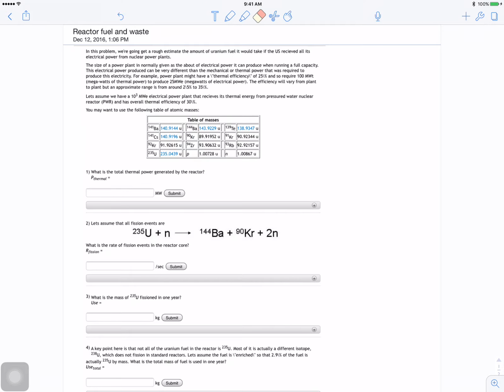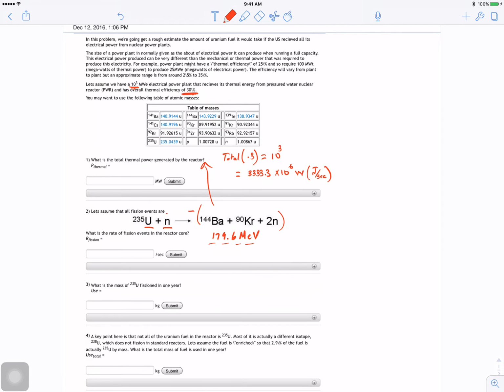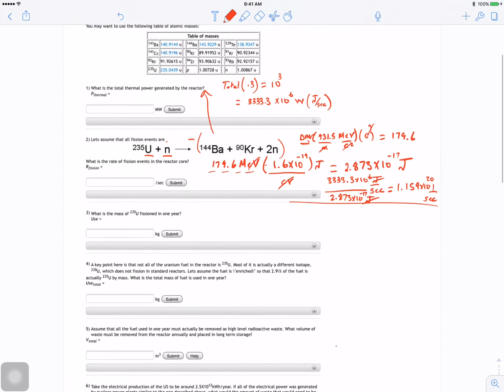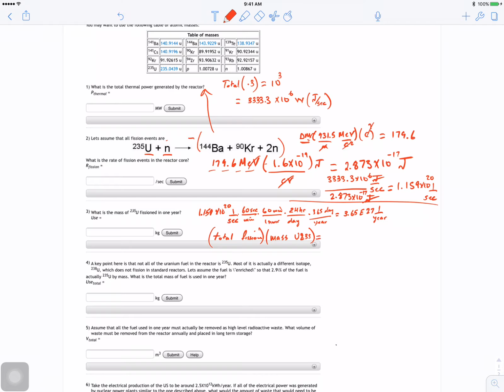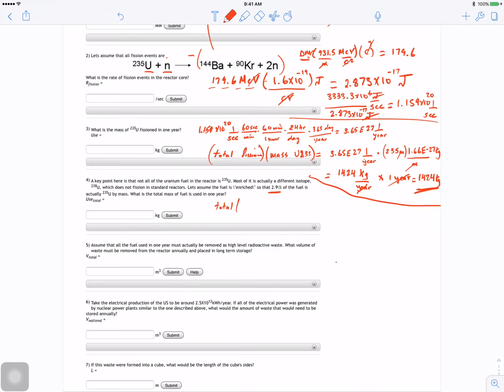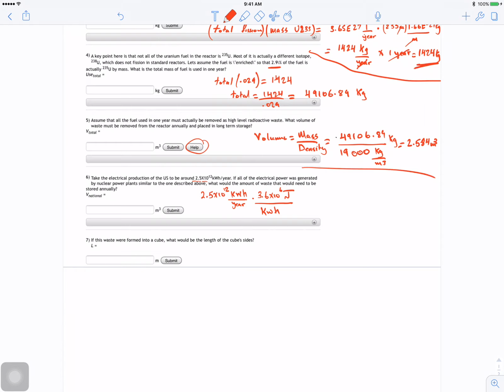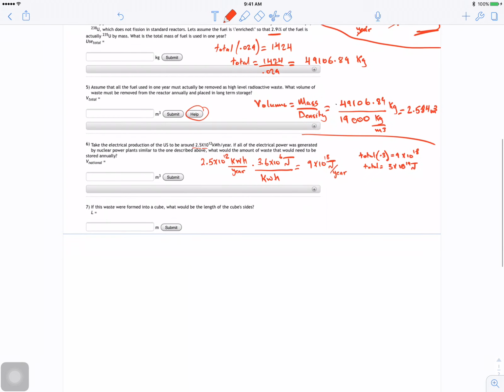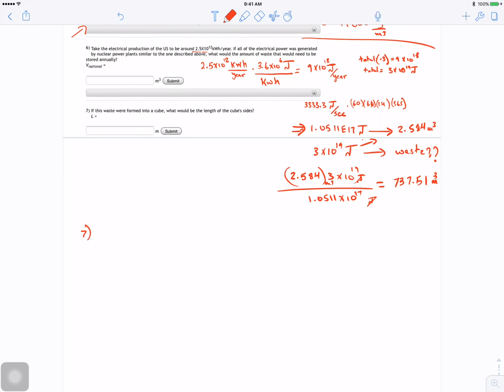Reactor Fuel Waste "FlipItPhysics" Solution